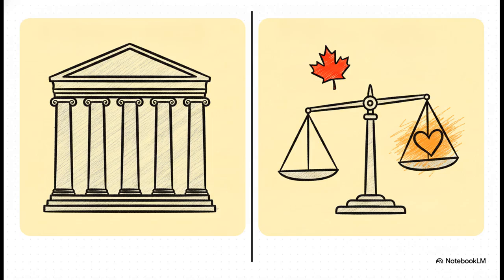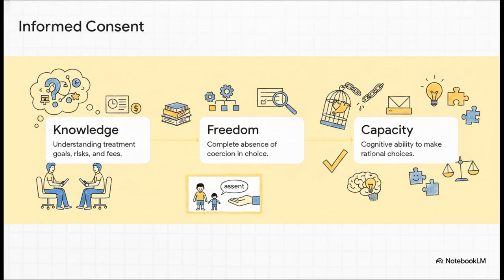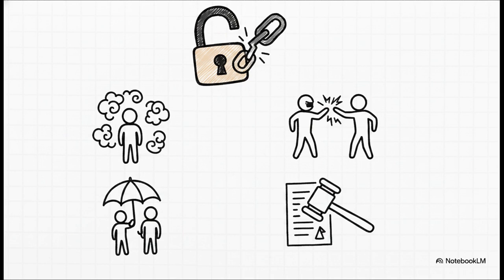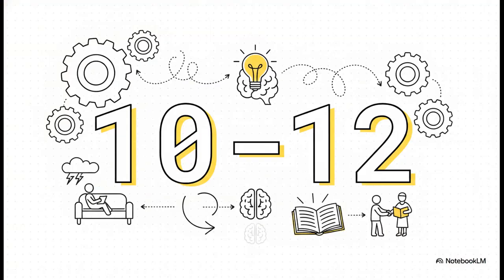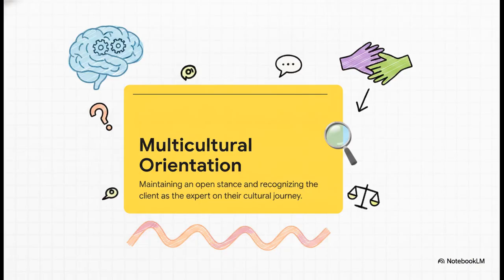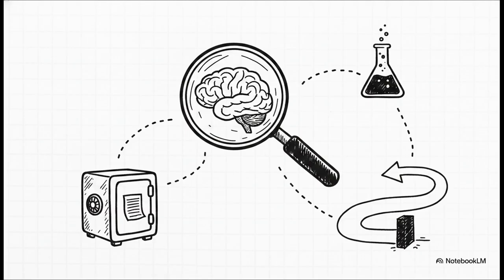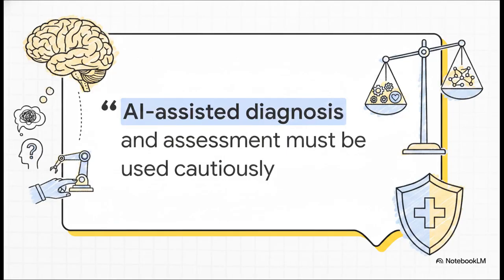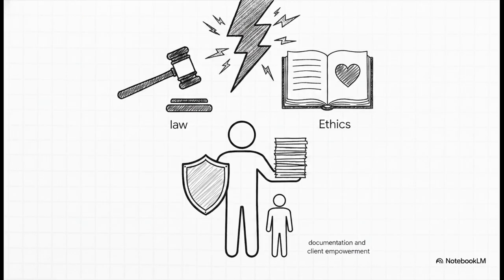Ethics in Clinical Practice